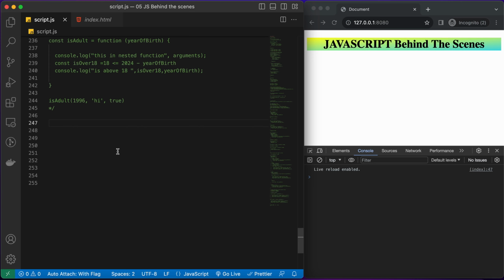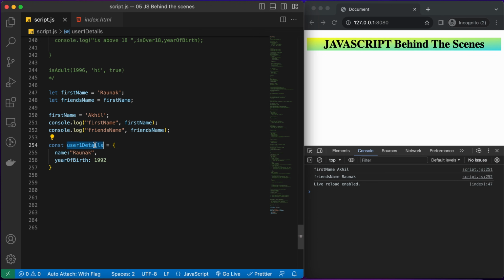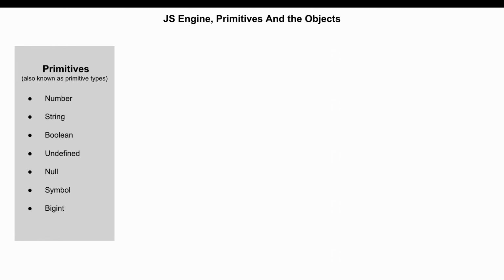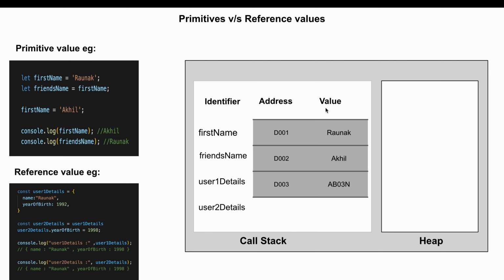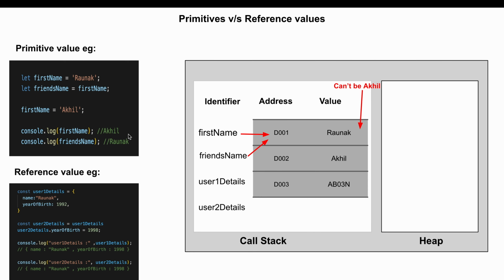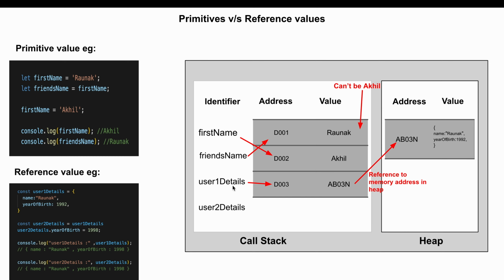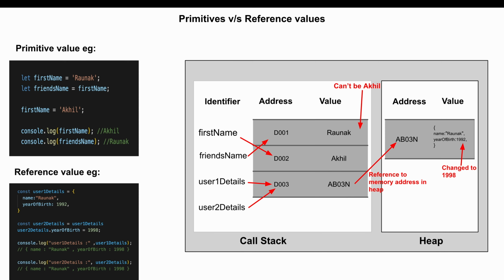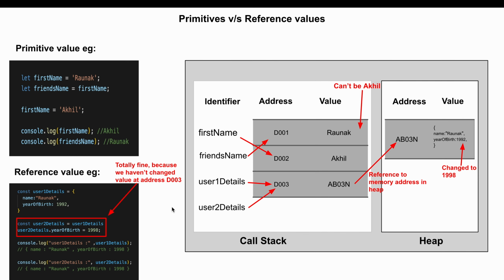Objects vs Primitives in javascript Theory Explained